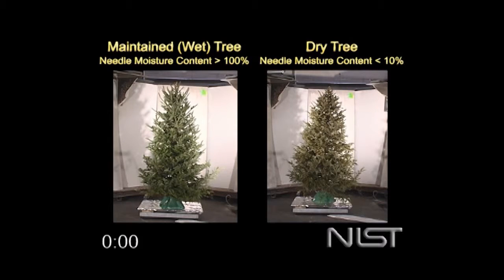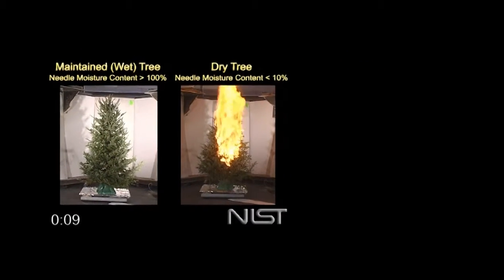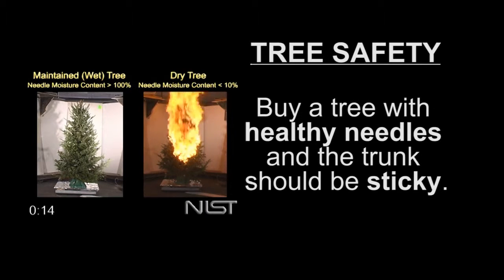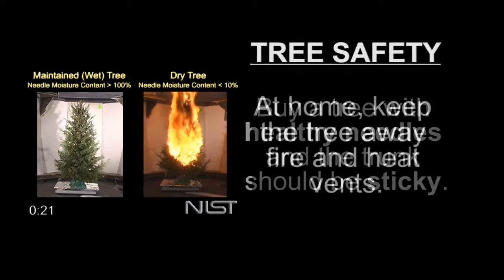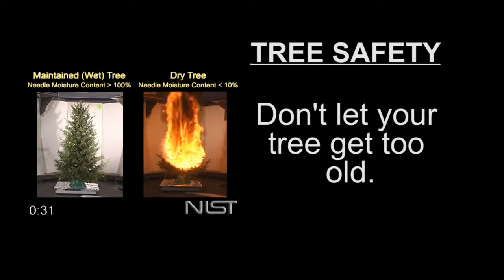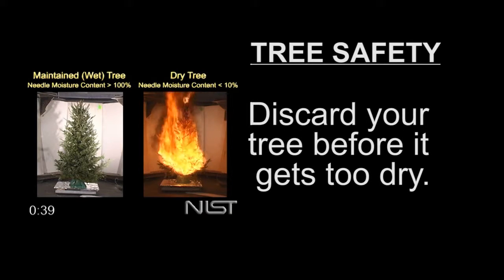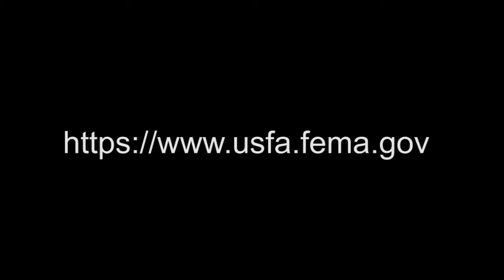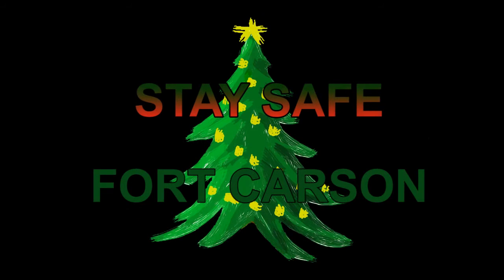Christmas Tree Safety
Safety tips for people with natural Christmas tress to keep you and your family safe during the holiday season.

Video courtesy of Headquarters, 4th Infantry Division Public Affairs
and by Cpl. Anthony Kozleuchar